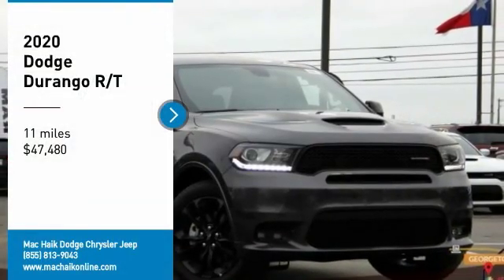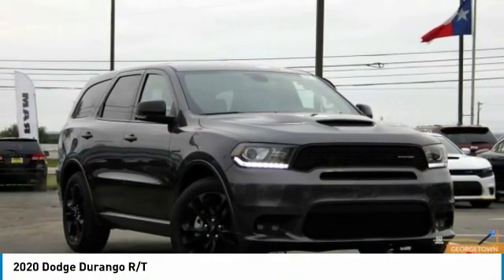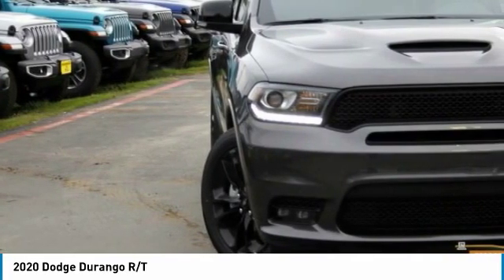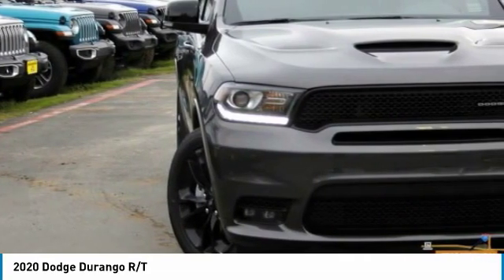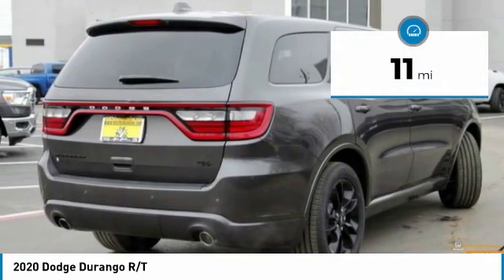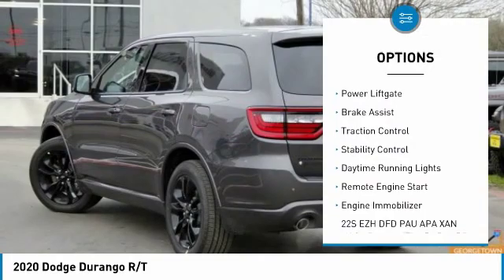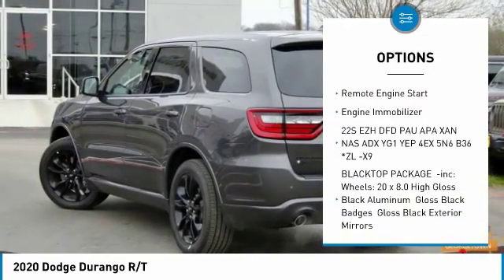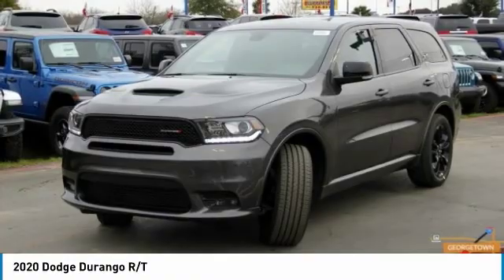2020 Dodge Durango Austin LC223377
2020 Dodge Durango R/T

Don't miss this 2020 Dodge Durango. It's equipped with great features. You'll want to take this sport utility home. Make a great choice today.